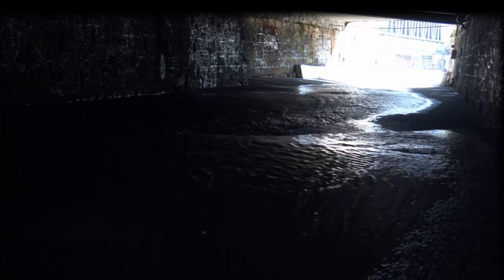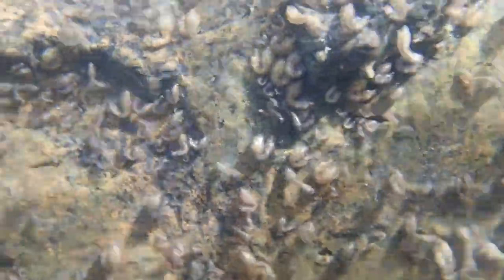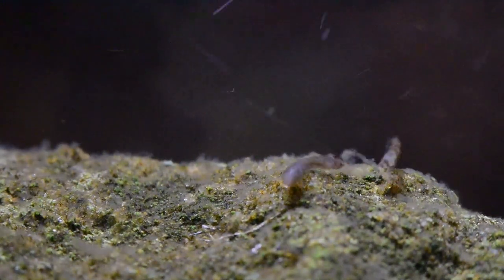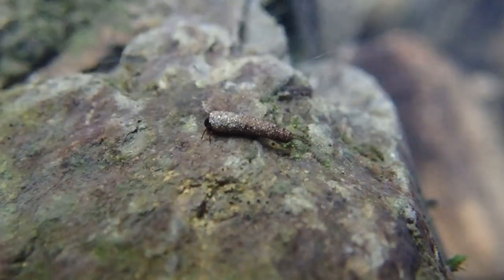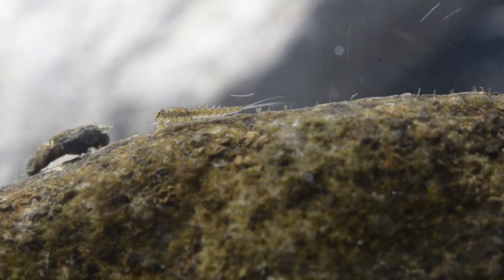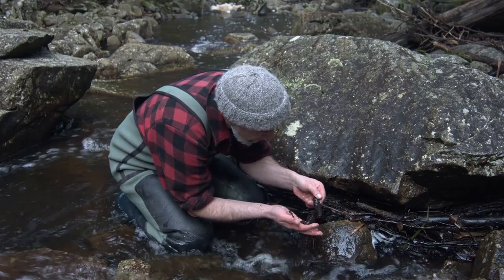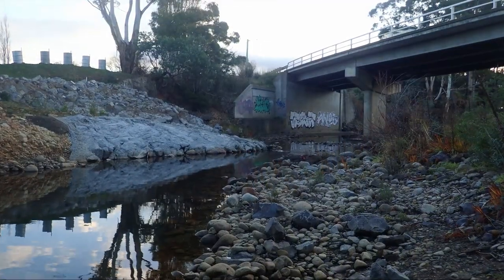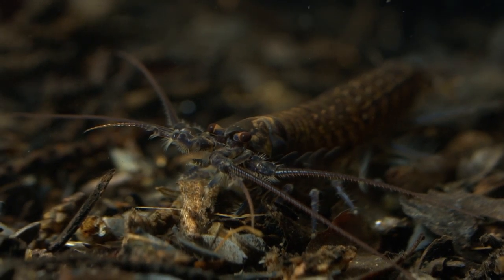Build me a river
An introduction to some of the little things that live in rivers, especially in Tasmania.
It includes:  Hobart Rivulet,  a platypus, chicken drumstick animals, fluffy bums, water pennies, mountain shrimp and a giant freshwater crayfish.
It also includes some brief thoughts about looking after rivers and why it is worth doing.